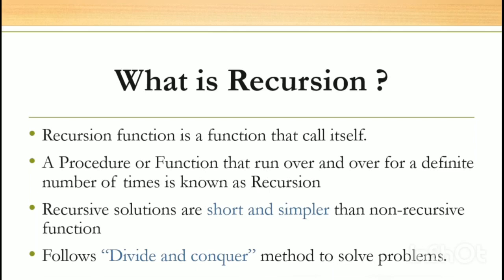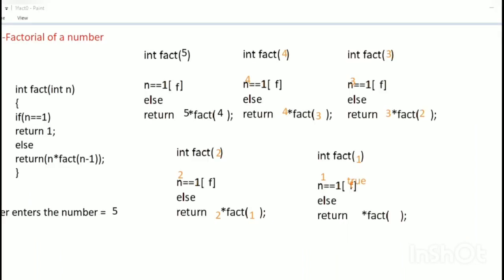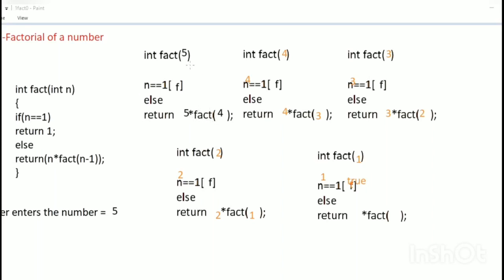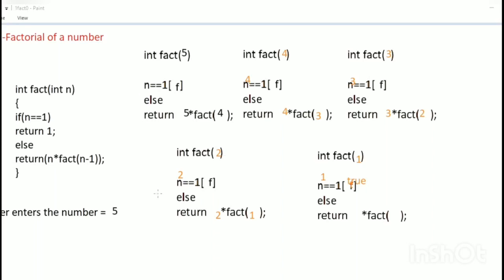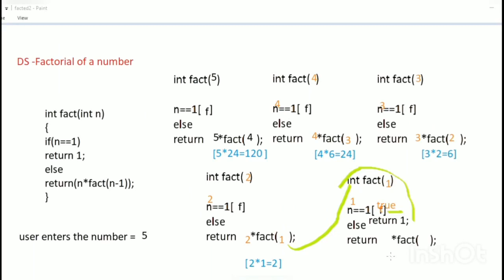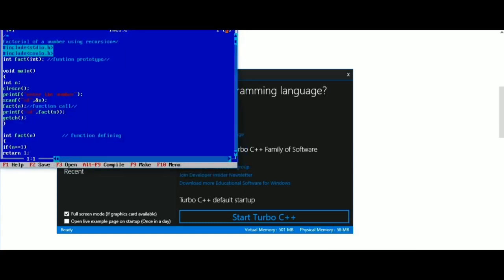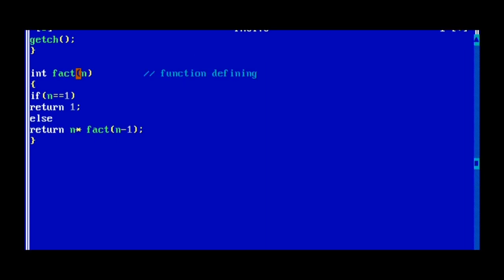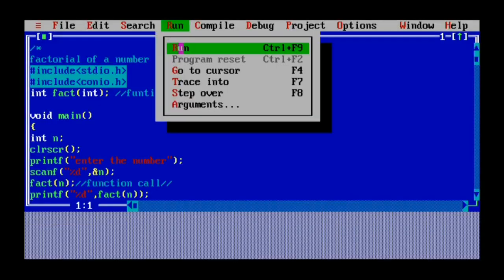Factorial of a number using recursion